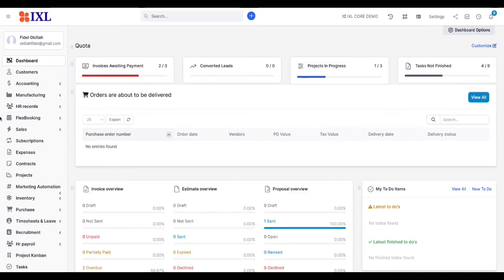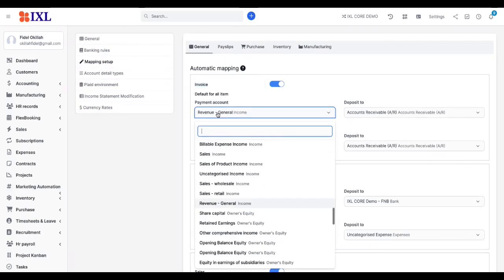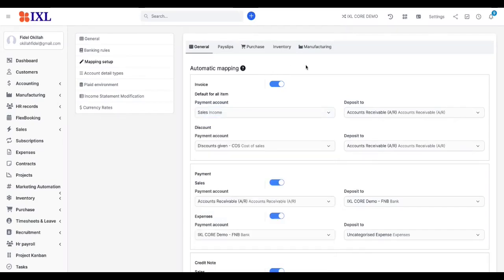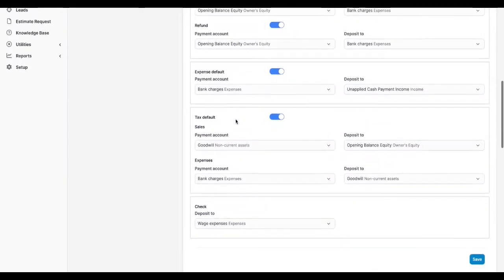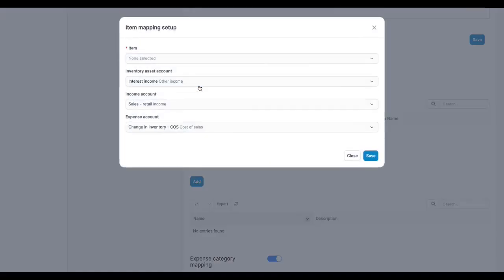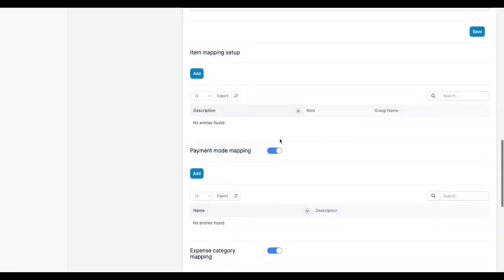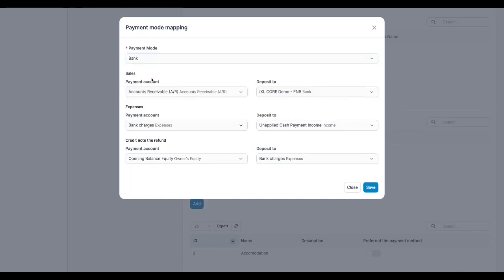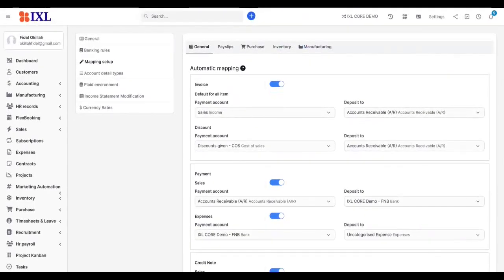4 Accounting Mappings